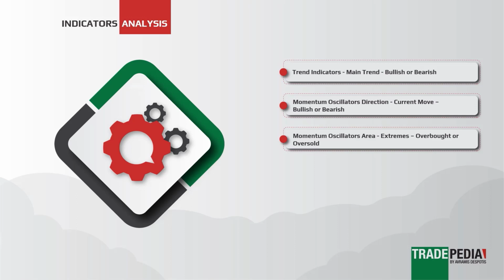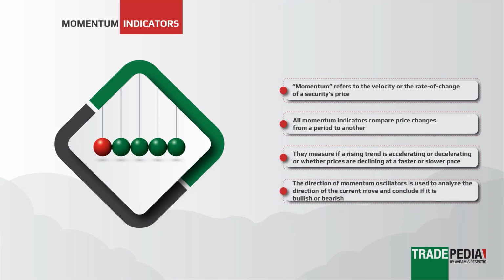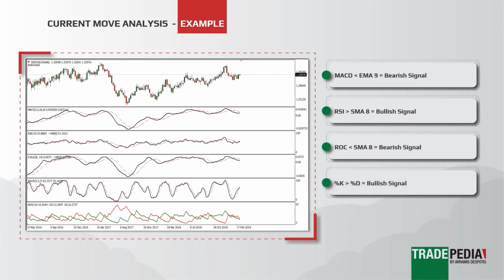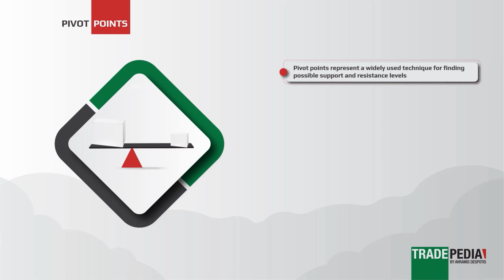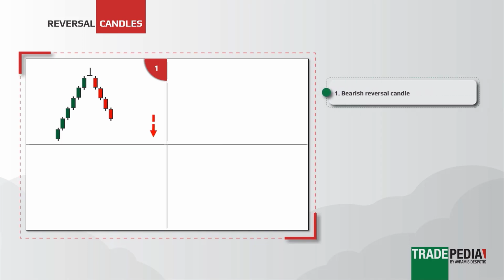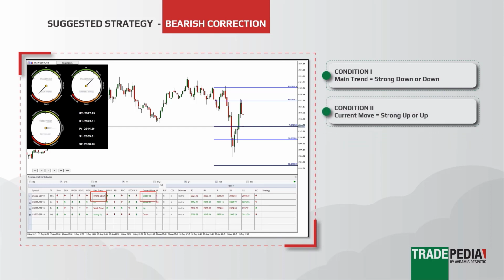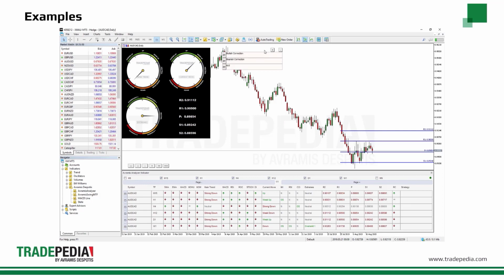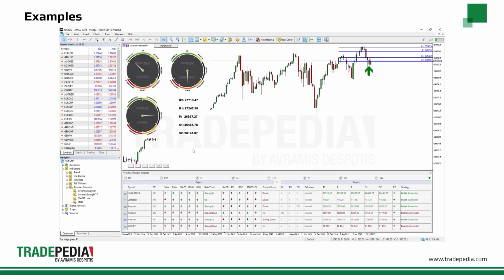Lesson 7.4 - Bollinger Bands Signals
In this video we will go through entry techniques using the Bollinger Bands. We will outline the possible entry signals along with practical examples with the use of our automated Bollinger Bands indicator and scanner.